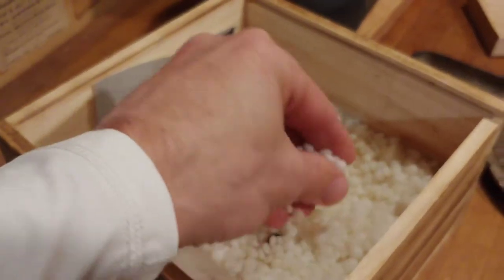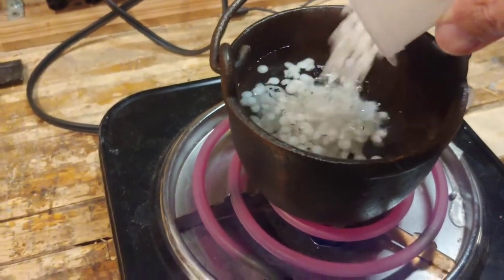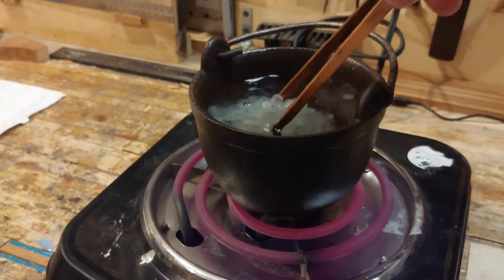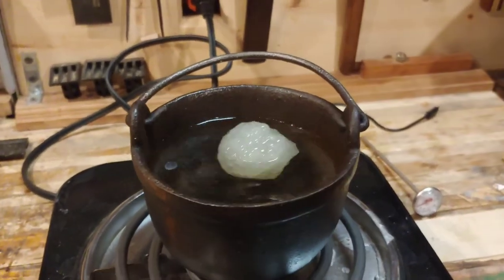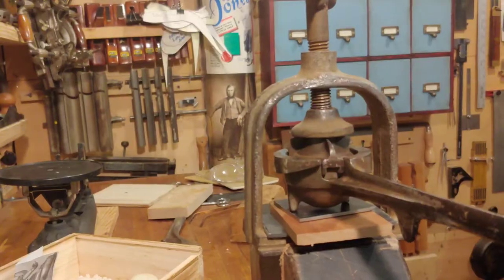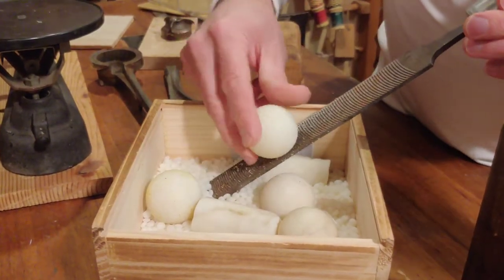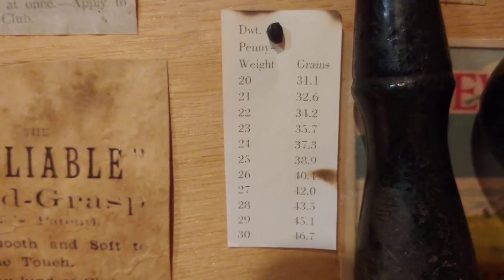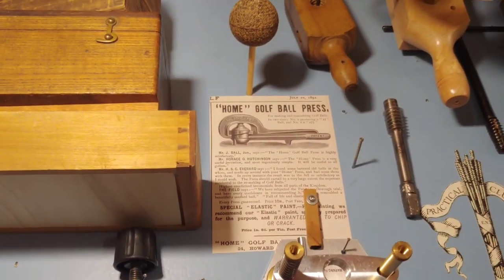Gutta Percha Golf Balls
The gutta percha golf ball replaced the feather ball by 1850. Famed feathery ball maker, Allan Robertson, made his last feathery in 1852. The gutta percha golf ball helped to make golf an everyman and every woman game. It was cheap and anyone with a mold could make a ball. The balls did take their toll on golf clubs because they are nearly stone hard. Club evolved to being more stout. Many old feather ball era clubs needed leather inserts to survive. The gutta percha ball era ended around 1900 with the wound rubber core ball invented by Coburn Haskell.